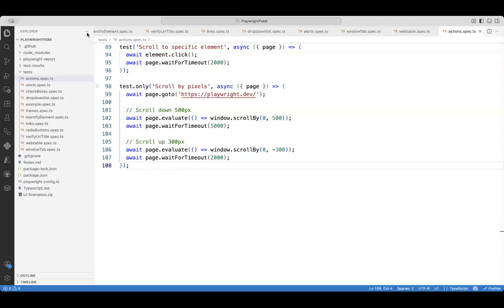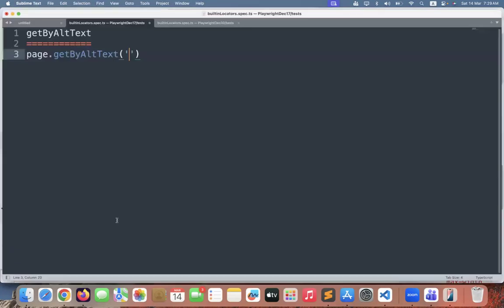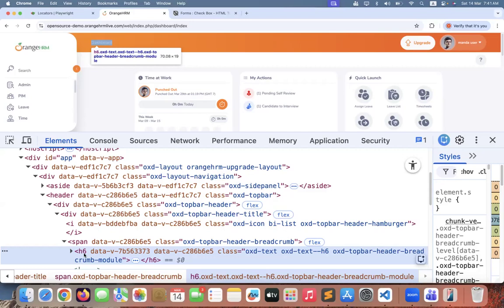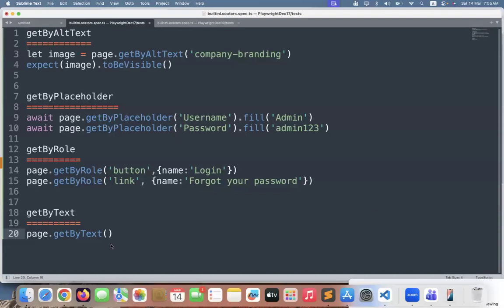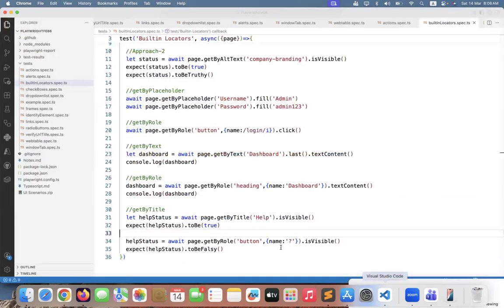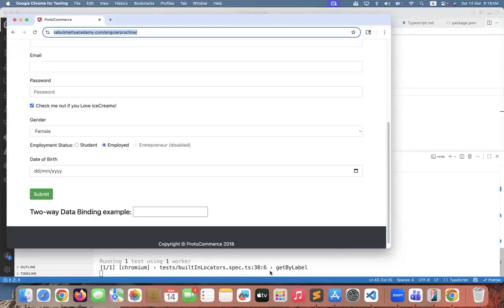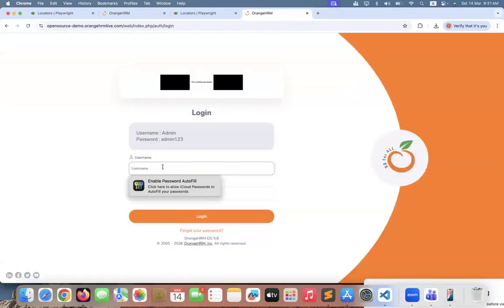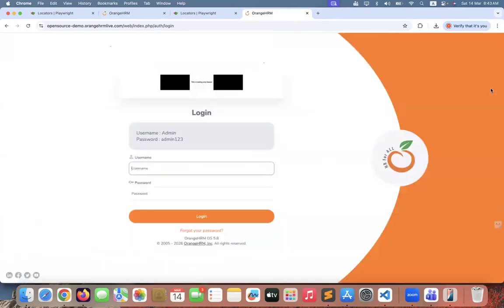PLAYWRIGHT(BUILT IN LOCATORS ) +91-8886894949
Welcome to Prem Online Trainings – your destination for Automation Testing tutorials and real-time QA learning.

In this video, you will learn practical concepts in Playwright, Selenium, and Automation Testing with clear explanations and real-time examples.

Selenium WebDriver

JavaScript for Automation

Framework Design

QA & SDET Interview Preparation

Real-Time Testing Scenarios